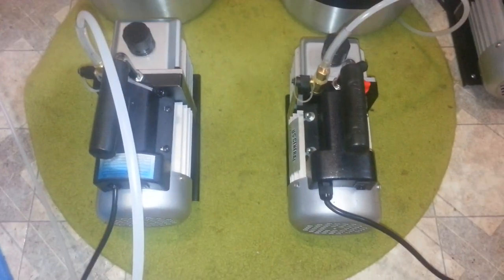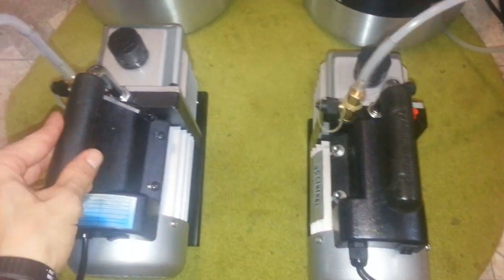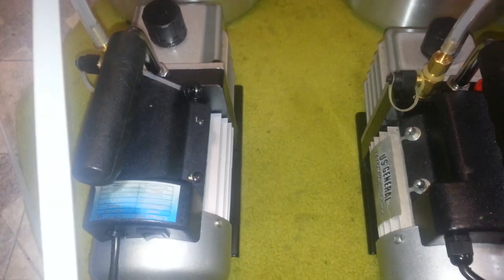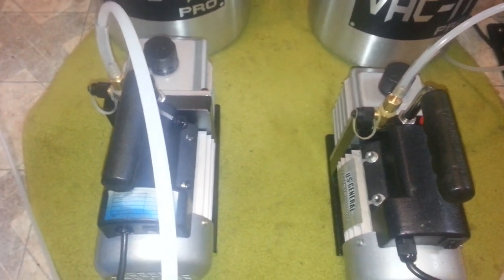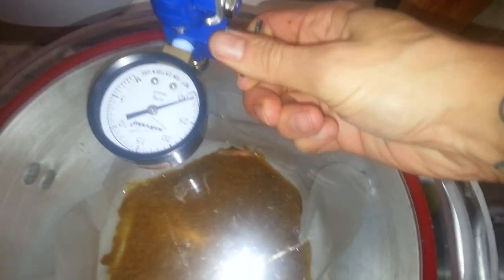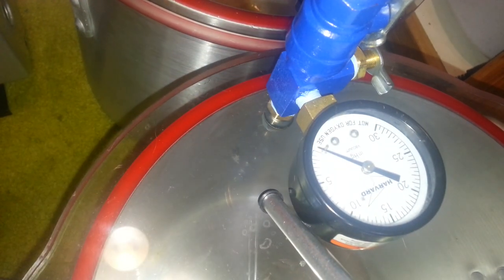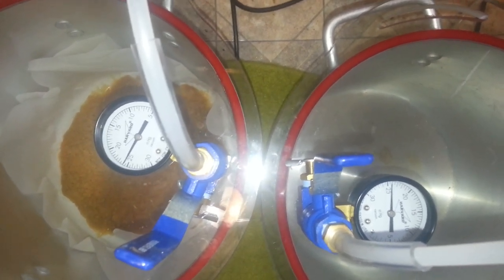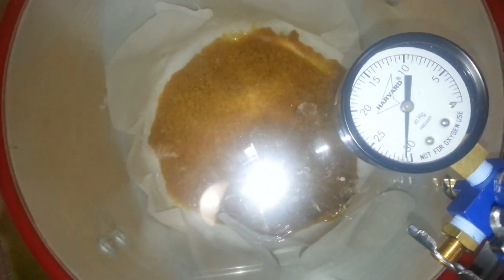Knottyy Tests Vacuum Pumps: 1 Stage vs 2 Stage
Some of you may have wondered what the difference is between a 1 stage and 2 stage pump.  In this video I go over the difference between the two, hopefully helping you to decide which pump is best for you.  Either will do the job.  The single stage is a 2.5 CFM pump and the two stage is a 3.9 CFM pump.  They are both mid grade, non name brand pumps.  I've since purchased Robinair pumps and the difference between them and the 2 stage you see here is quite amazing.  It is much quieter overall, and much more solid.  I will put up a video of it soon.

I dedicate this video to the troll of the week: KushPlants
He likes to call me zipperhead and other racial slurs.  He even logs into other accounts so he can hate on me from multiple directions lol.

Frequently Asked Questions:
Q. How much butane do you use? A. I utilize 1 can of high quality butane per oz of high quality trim/flower.
Q. What tubes do you use? A. Extraction Experts XL Tubes. Good tubes, company always ships super slow though. I'll be moving to new tubes soon.
Q. What kind of filters? I use 100 micron metal screens in conjunction with 25 micron pressing screens, as well as unbleached coffee filters at times although I much prefer pressing screens as they hold up better for longer.
Q. How long do you vacuum purge for? A. Till I've reached the desired honeycomb texture I want, or till I have a clean shatter that will not move under pressure at 110f.
Q. Do I really need a vacuum pump and chamber for making good oil? A. It is not 100% necessary, but I HIGHLY recommend it for top shelf oil. It will make your job a lot faster and easier, and help to ensure you a safer product.
Q. What kind of pump do you use? A. Robinair 2 Stage 3 CFM Pumps.
Q. What kind of butane do you use?  A. I mostly use Power 5x, but also like Vector and Colibri (twice the price).
Q. What kind of vacuum chamber do you use, and where can I buy one?  A. Vac-It Pro and you can only purchse them on eBay.  They are around $120.
Q. Do you constantly run the vacuum pump?  A. Yes

This is my LEGAL medicine as seen fit by RCW 69.51a
18 AND OVER PLEASE